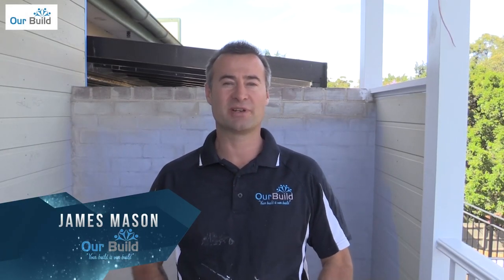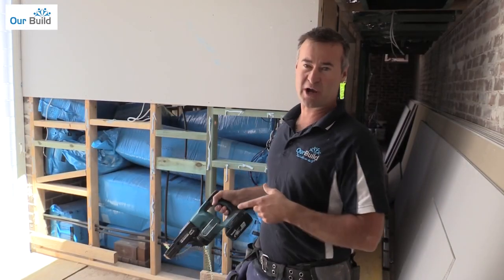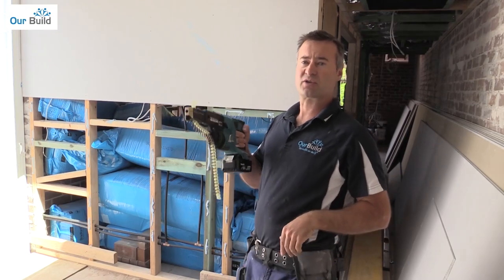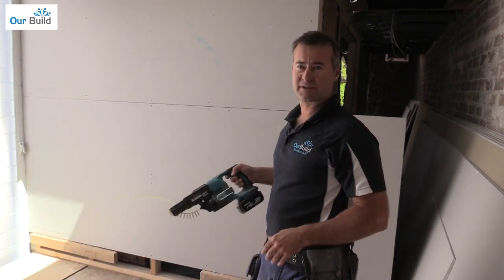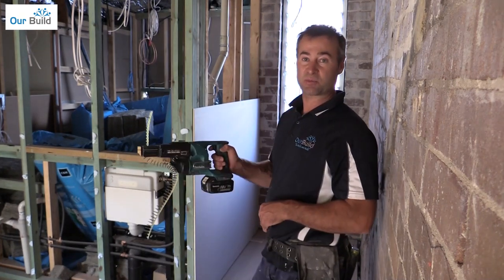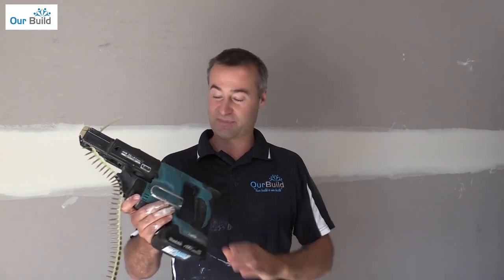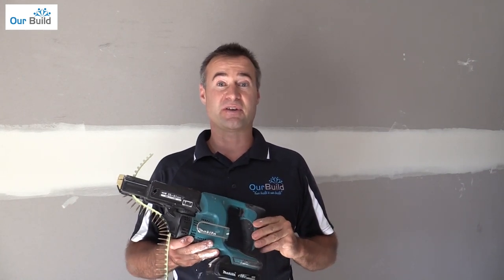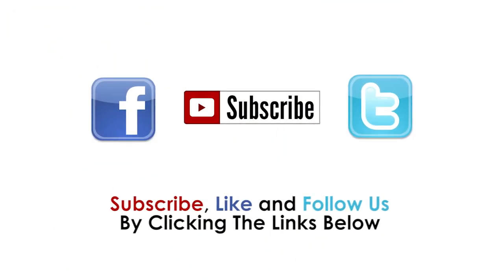Tool Review - Makita Collated Screw Gun - DFR450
Tool used in this review - Screw Gun

Follow - OUR BUILD for  DIY & Tool Reviews -

Follow - RENOVATION JUNKIES - For Ideas and training.

Thanks Guys, you rock!!!